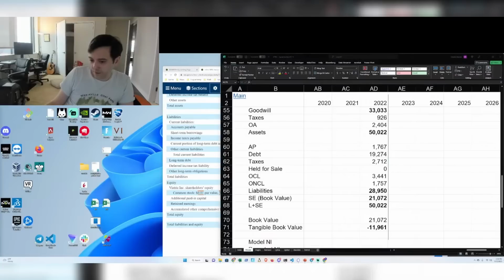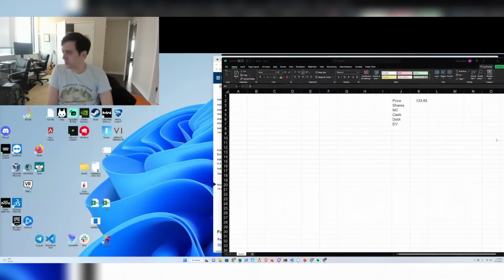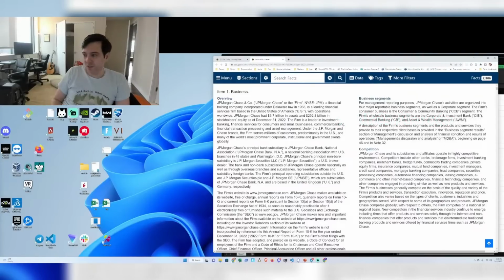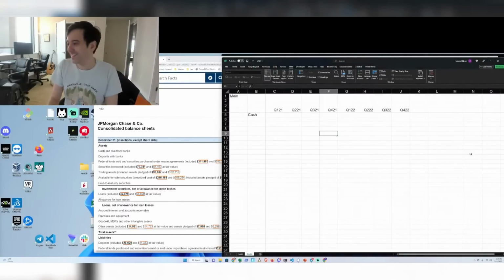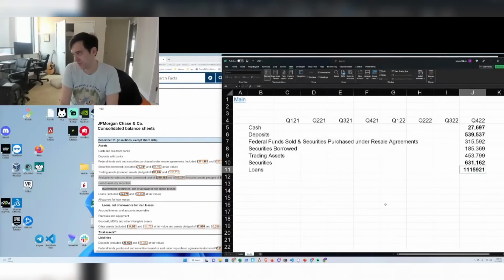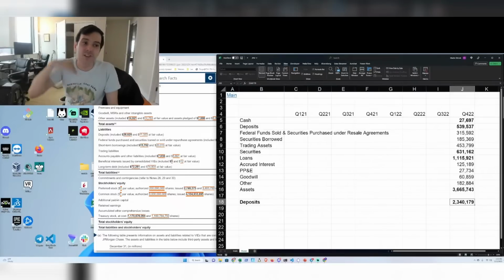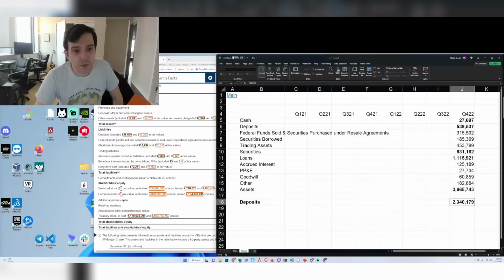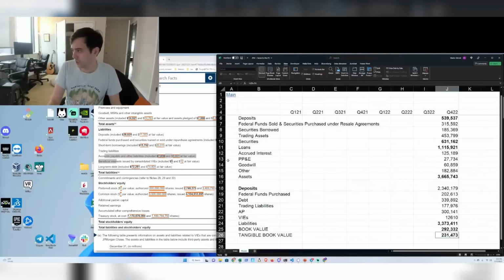Martin Shkreli Explains A Banks Balance Sheet